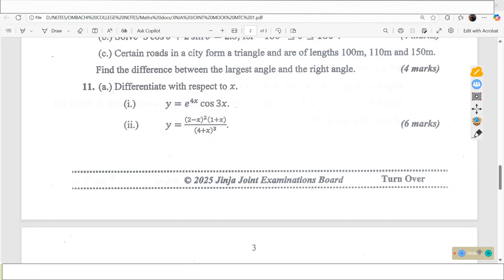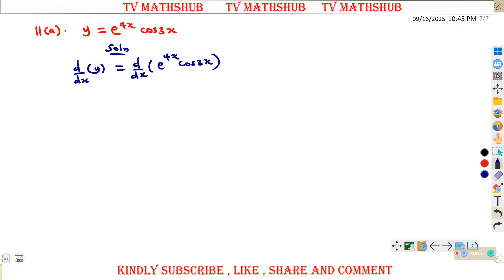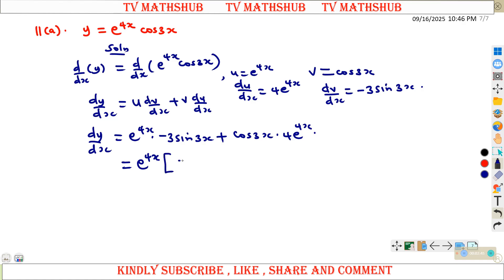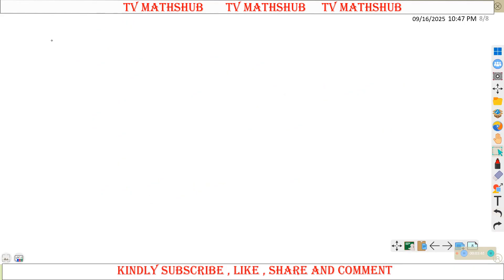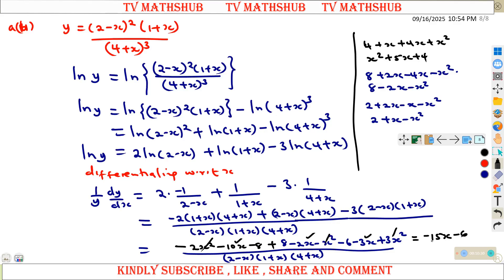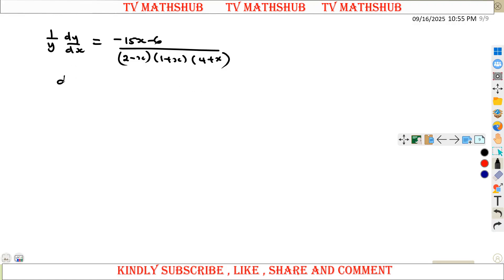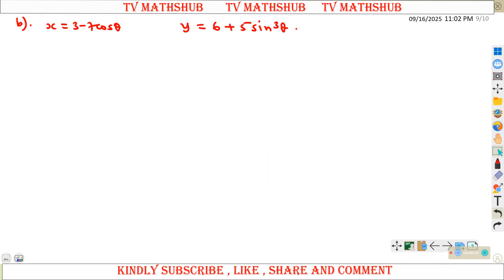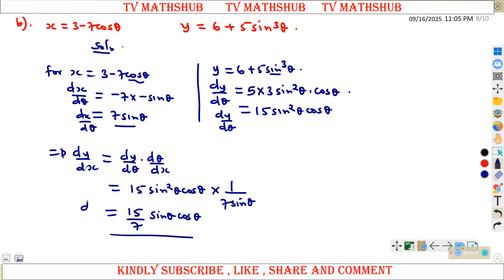JJEB UACE Pure Mathematics , |MOCK - 2025 | Question 11| Solution & Step-by-Step Guide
This video explains Question 11 of the Jinja Joint Examination Board (JJEB) UACE Pure Mathematics mock paper in a clear, step-by-step way.
You will learn:

How to break down the question logically

Key formulas and methods used

Perfect for Senior Six students preparing for UNEB exams.